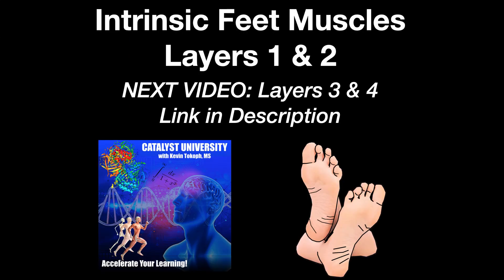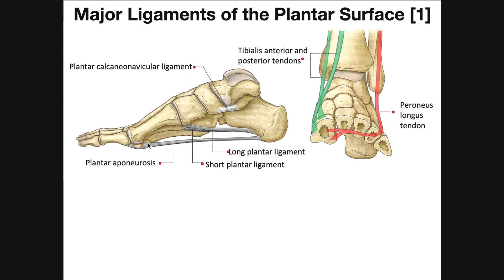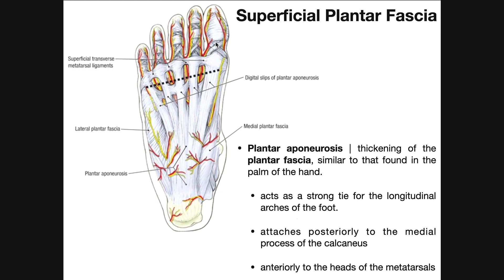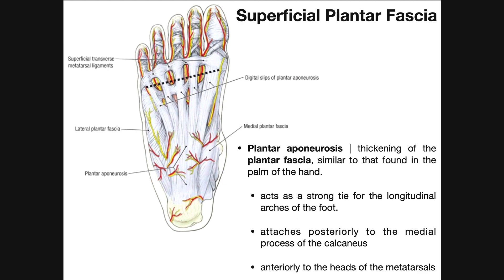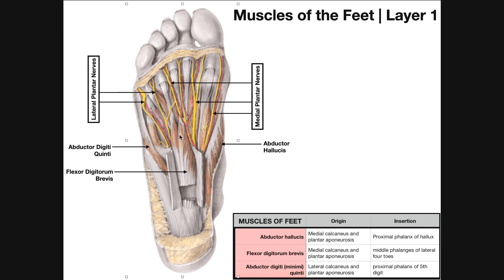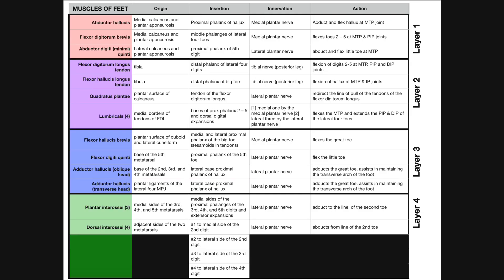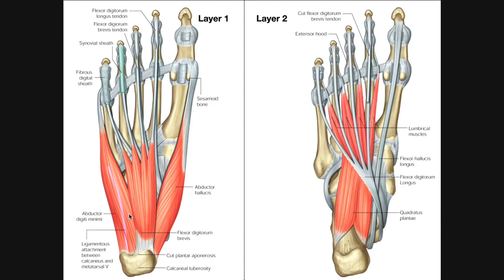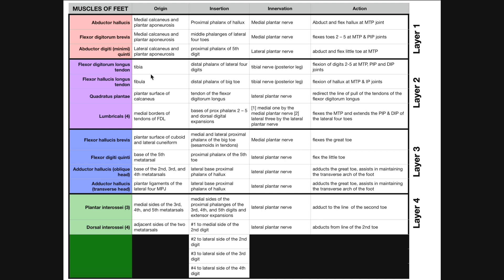Intrinsic Muscles of the Feet [Part 1] | Layers 1 & 2